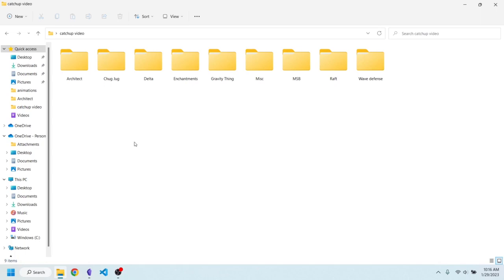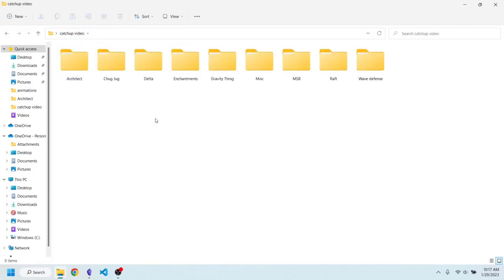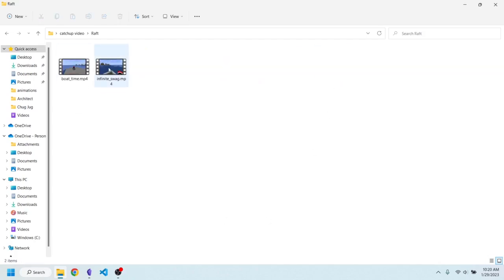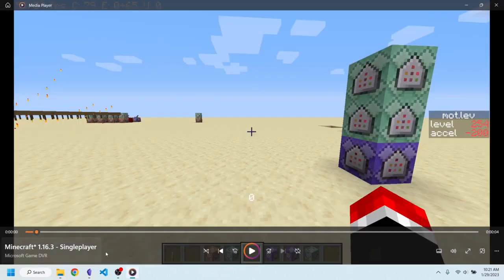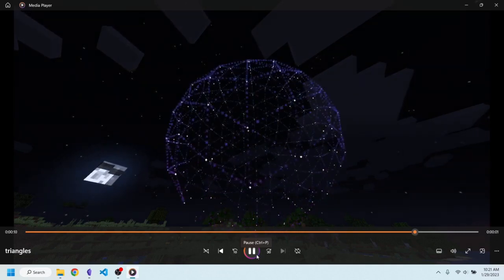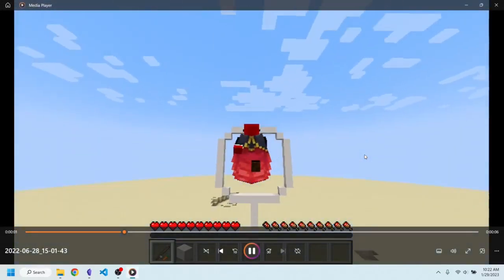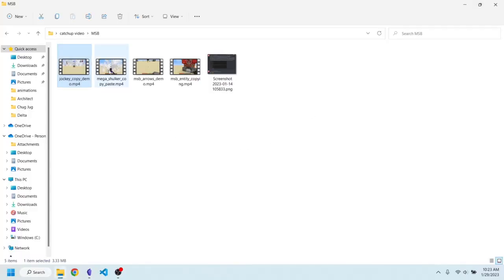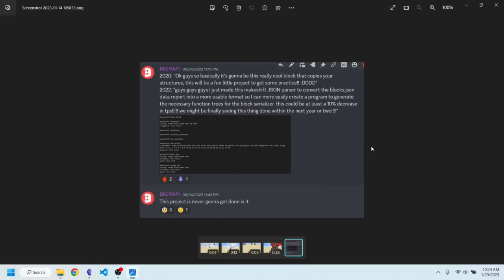Catching up with y'all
my best video ever